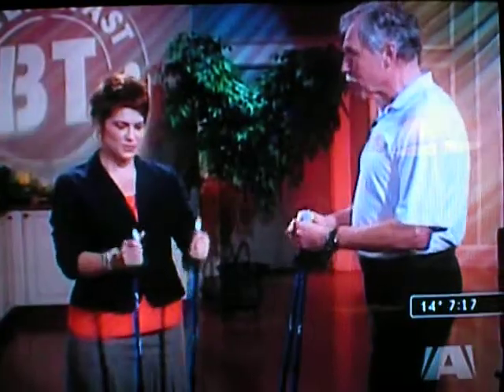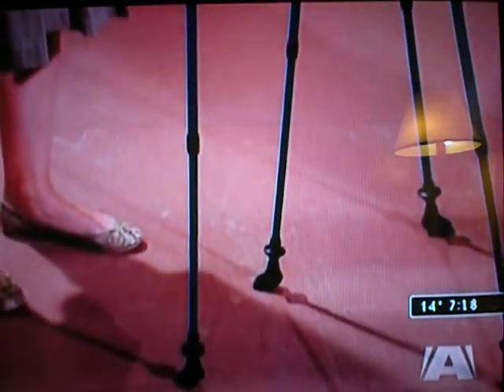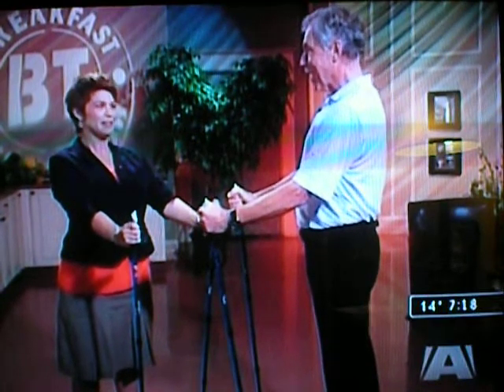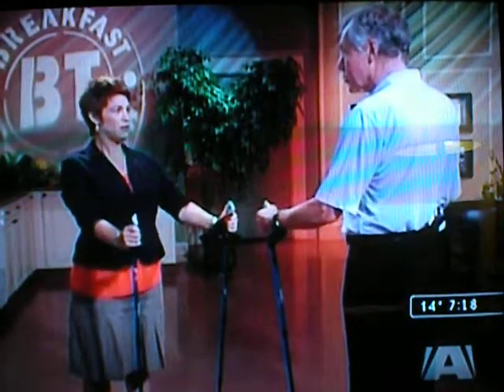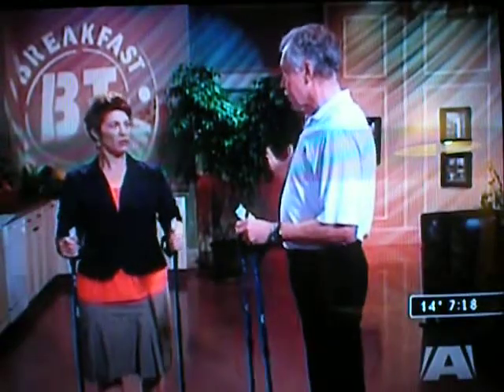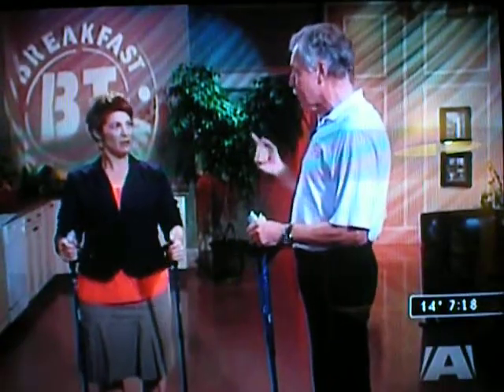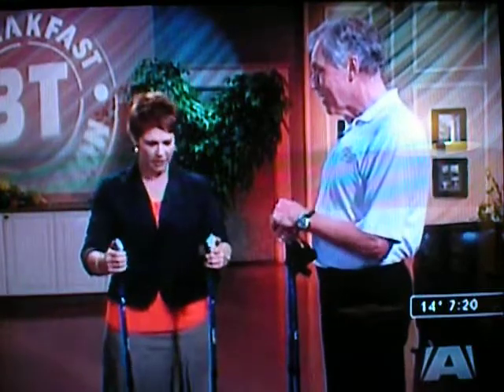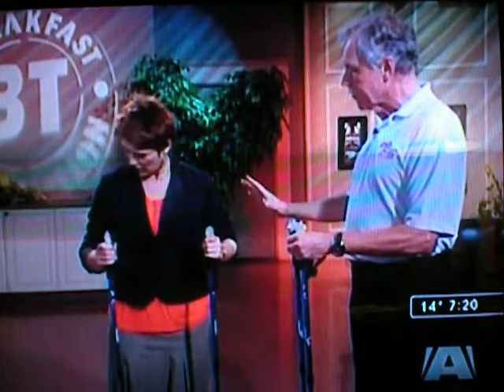Nordic Pole Walking Klaus Schwanbeck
Klaus Schwanbeck on Breakfast Television Aug. 2011 Intro to Nordic Pole Walking. Promotion for CARP clinic that drew 100 participants